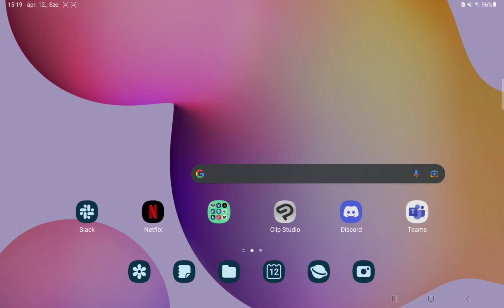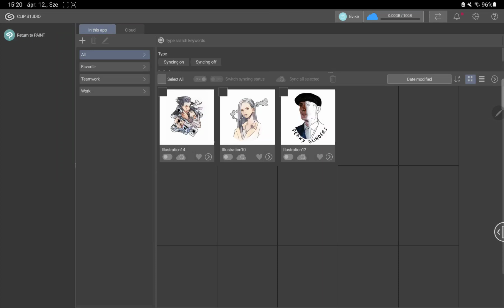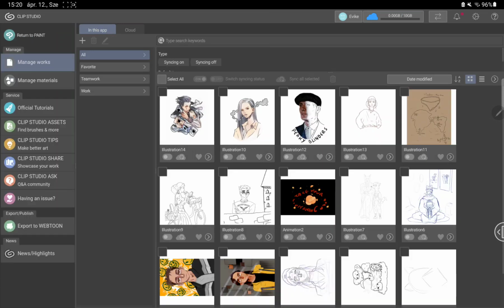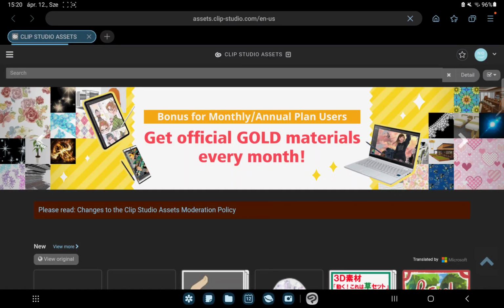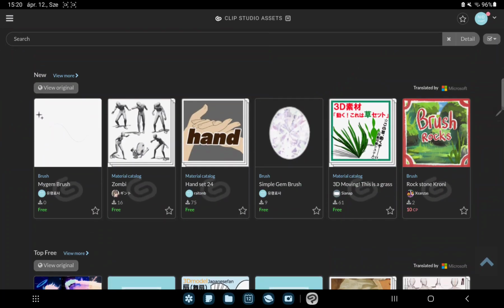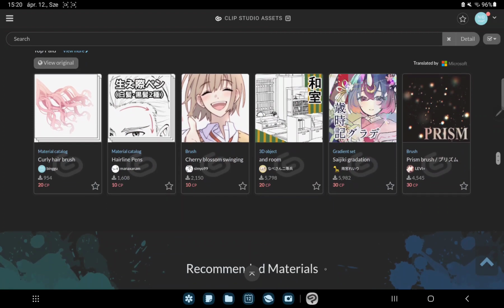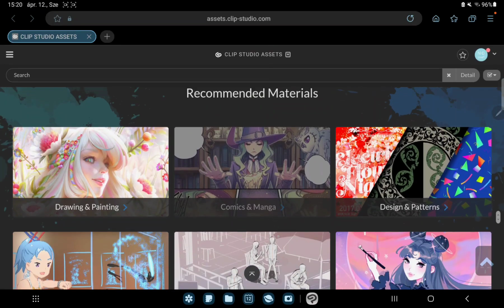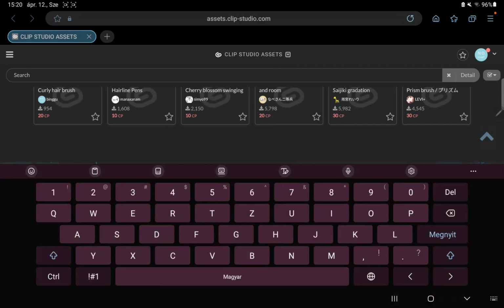Where to find more art materials on Clip Studio Paint?